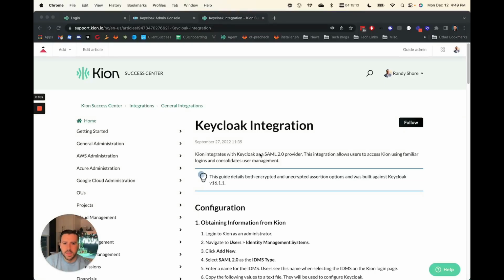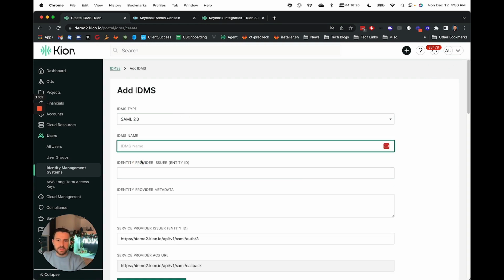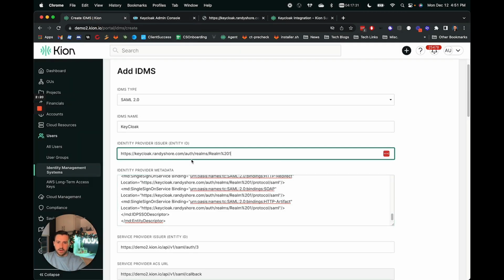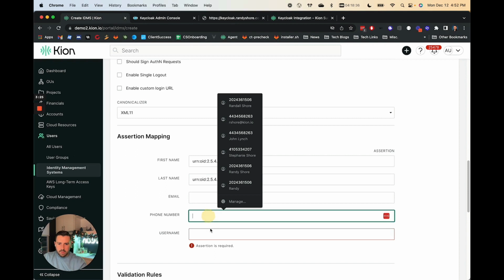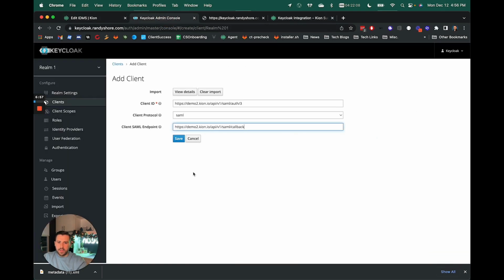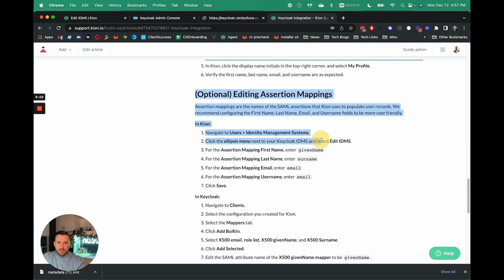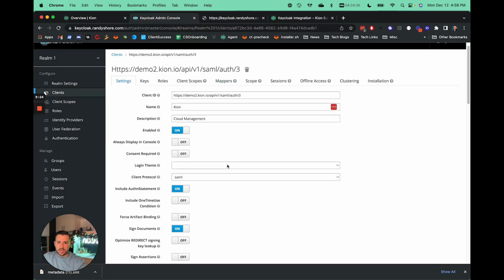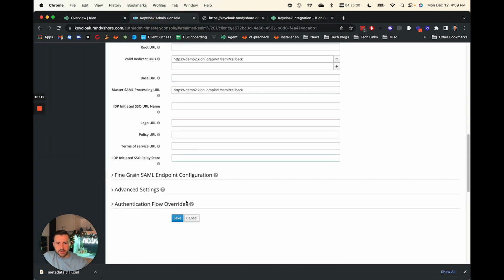KeyCloak Integration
Kion's KeyCloak integration is one of the many Identity Management Systems you can use for user authentication with Kion.